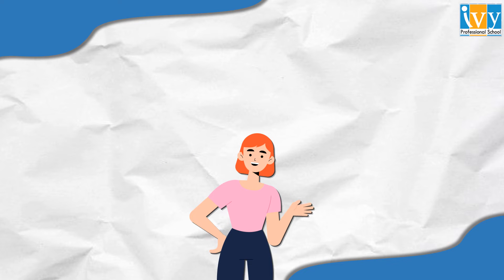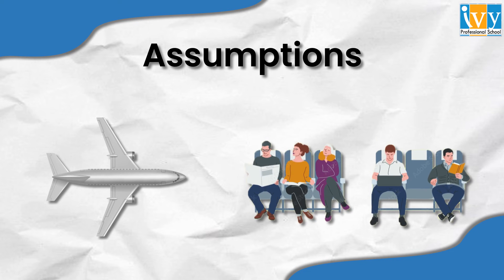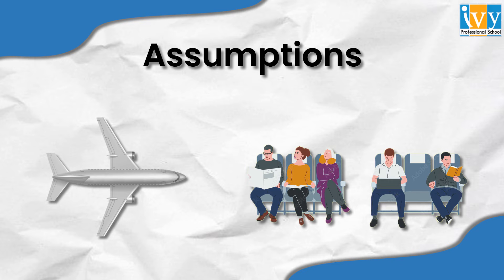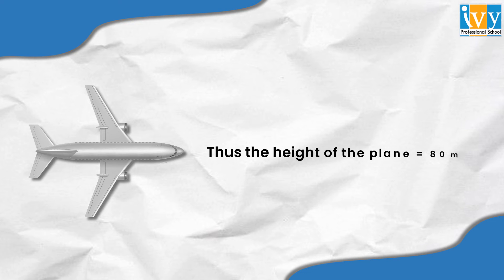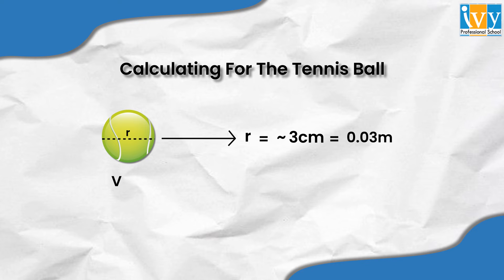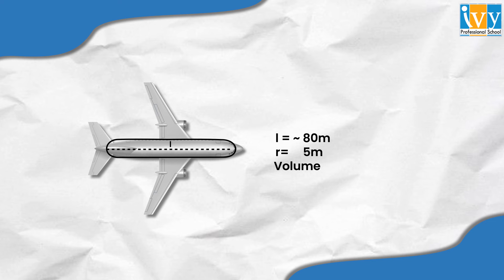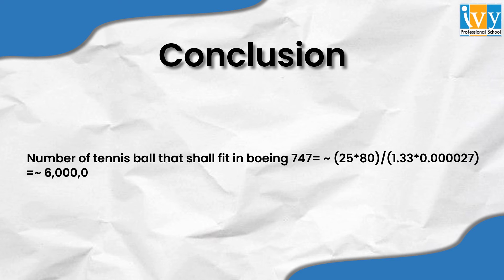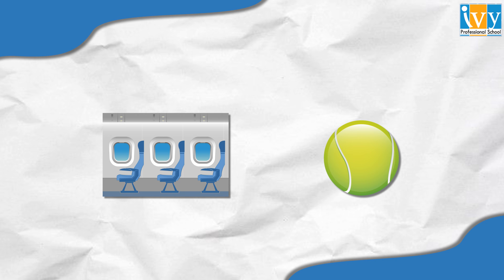Guesstimate Questions | How many tennis balls can fit in a Boeing 737? | Ivy Professional School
Learn to solve one of the most frequently asked question in guesstimate interviews.
Guesstimates test the problem solving ability of a candidate and solving it in a structured process shows the interviewer that you have the ability of breaking down problems into smaller components and solving the complex problems.

Chapters:
00:00 Introduction
00:14 The Guesstimate Question
00:31 Assumption
01:04 Solution
02:18 Conclusion